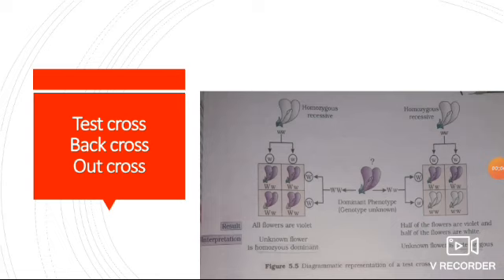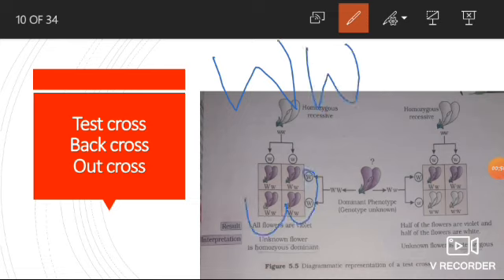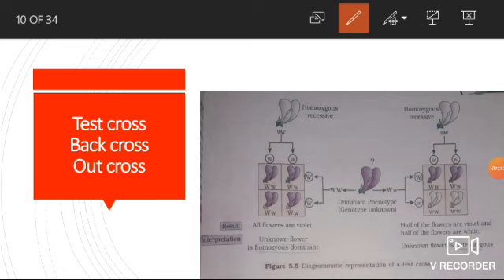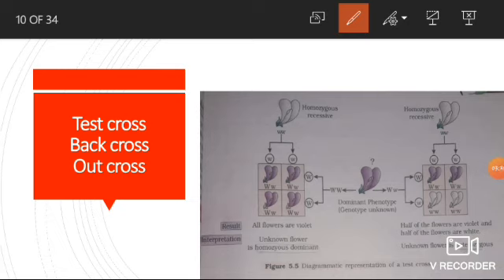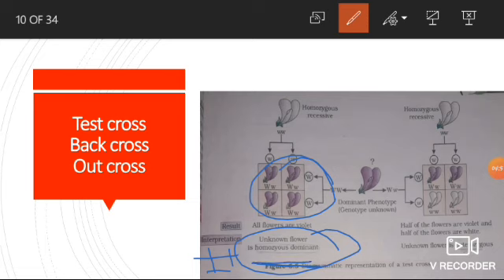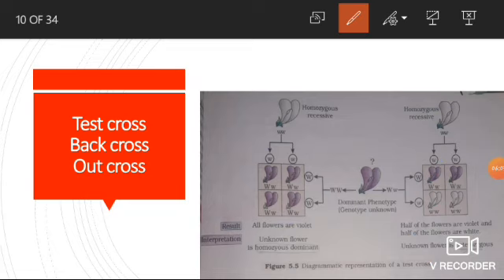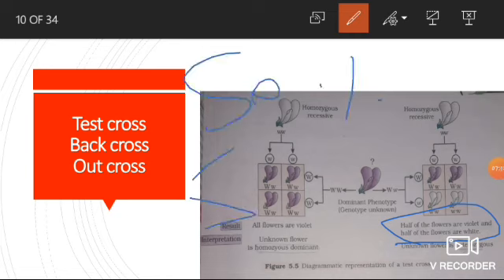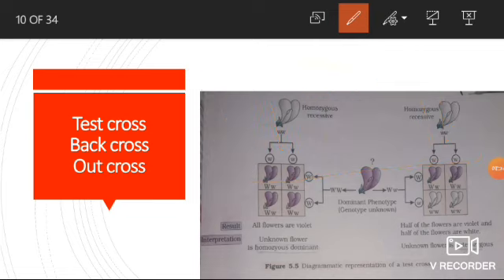Part 4#test cross back crossoutcross imp for12th class students &fot medical entrance exam ASPIRANT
This channel is made for biology students